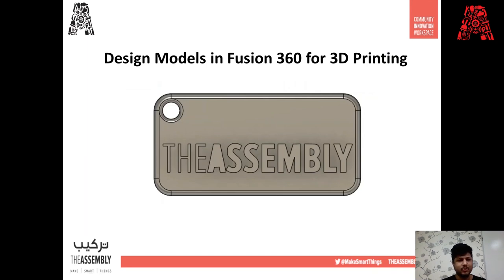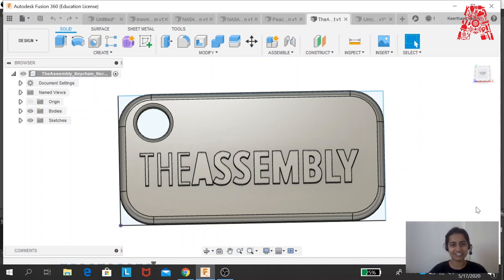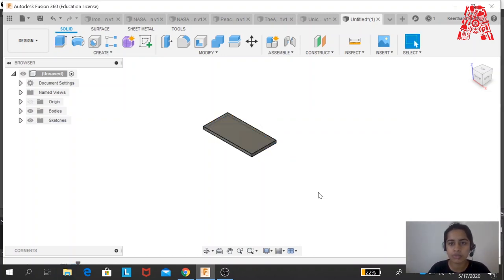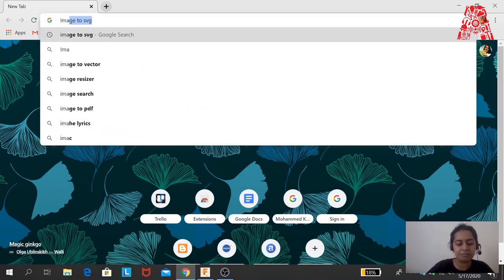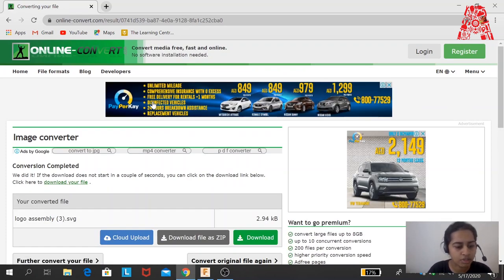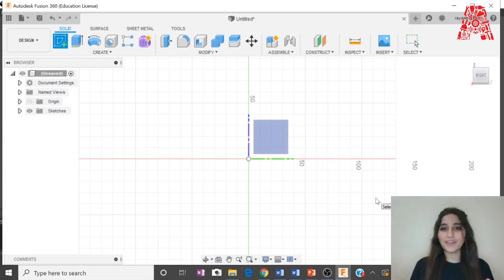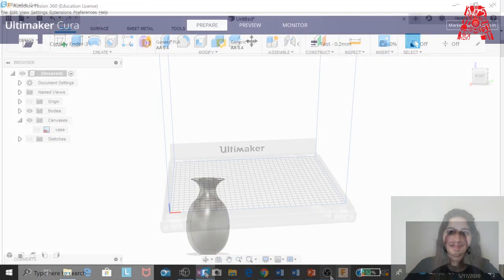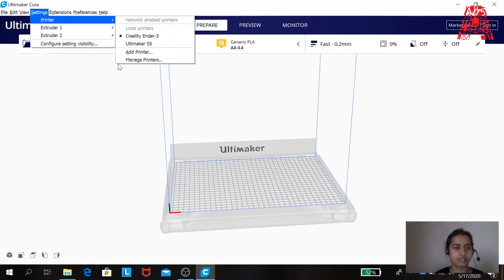Design Models in Fusion 360 for 3D Printing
In this workshop, we’ll introduce many of the common tools, techniques, and methods involved in designing a 3D model using Autodesk’s Fusion 360 software. We’ll develop two models covering the basics of 3D design and show you variations on the same. We will then go over how to prepare these models for print in the slicing software Cura - including the basic settings and practices suggested for a successful 3D print.